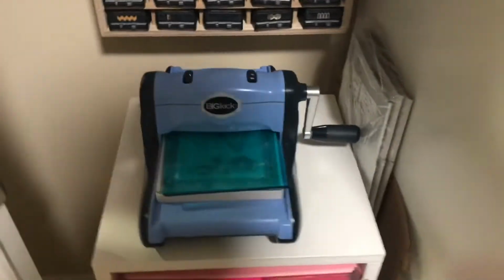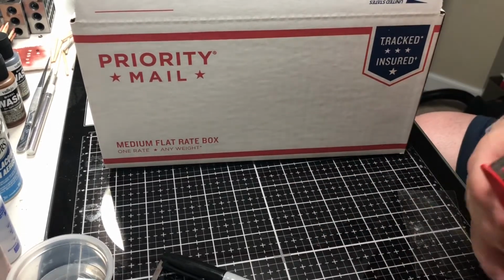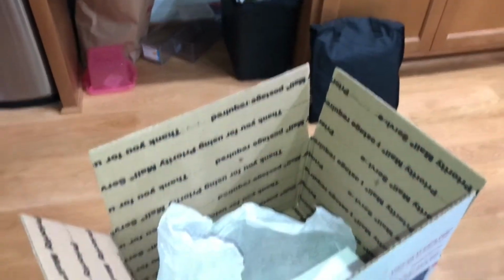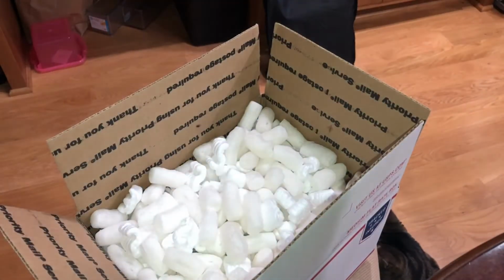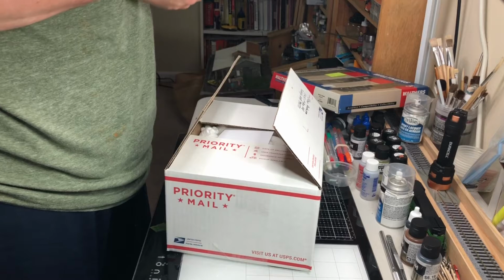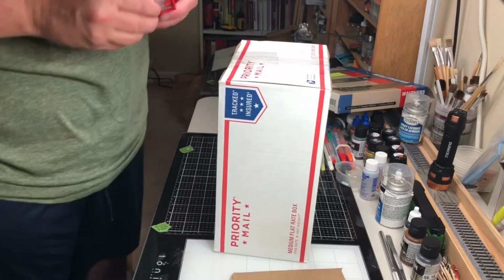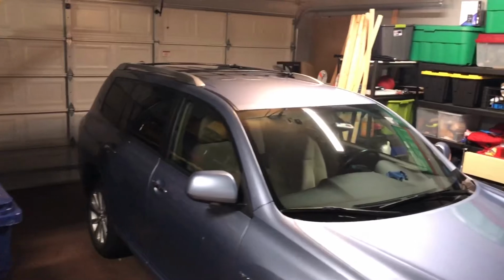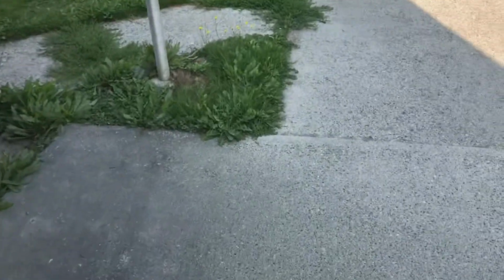Boxing Video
This is a little found skill within our hobby. I thought it was important to show everyone how I box up train things to send out. On e of my viewers is going to get a package.